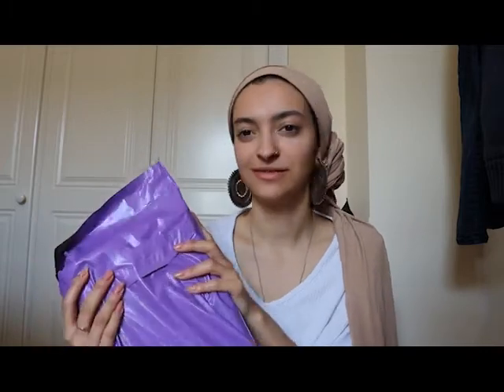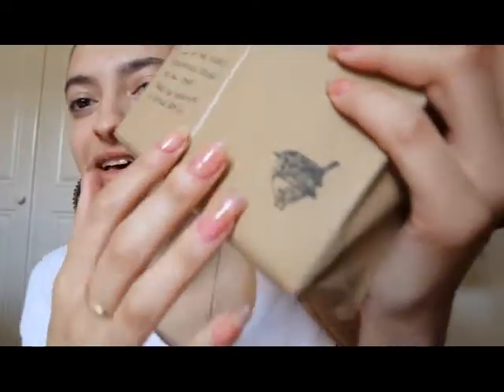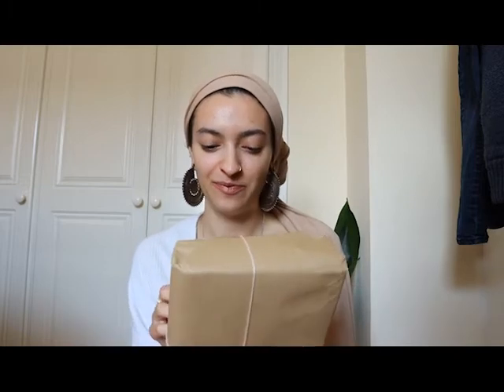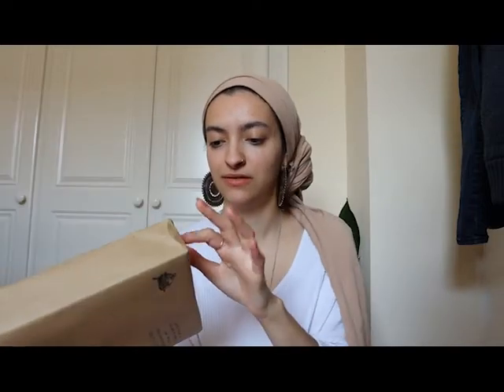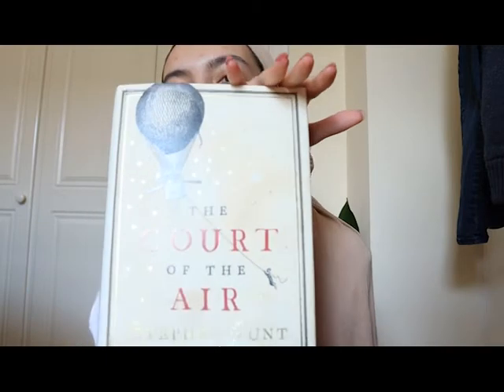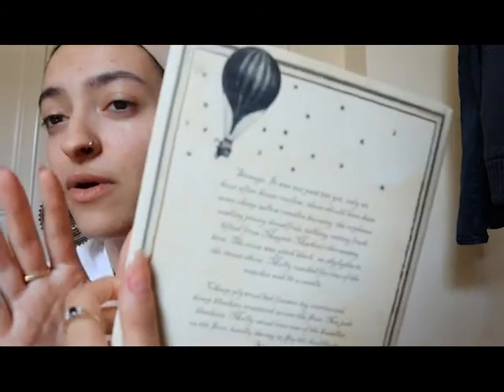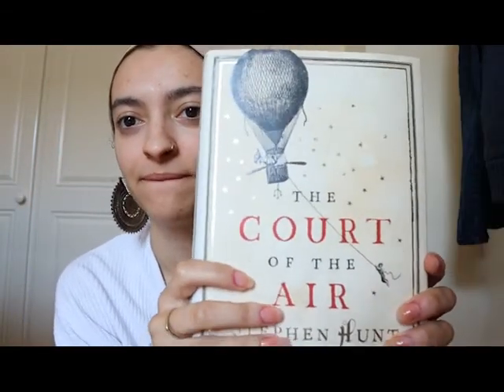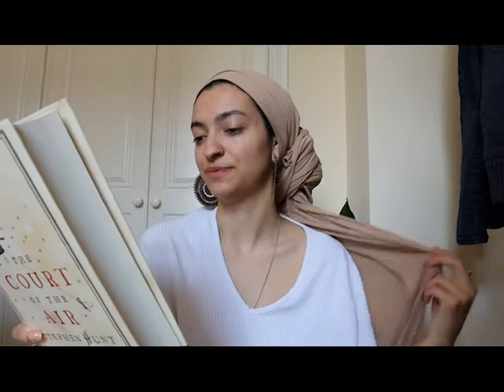Mystery Book Unboxing! | Single Book Haul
Hello and welcome to this mystery book unboxing! ~ ooh exciting ~
I put single book haul because it's a new book and so i am hauling it lol. No it doesn't make sense but that's ok.

Link to Wren Bird Books

Please also follow @eye.on.palestine and @jewishvoiceforpeace on IG to keep up to date with the ongoing brutalities in the OPT.